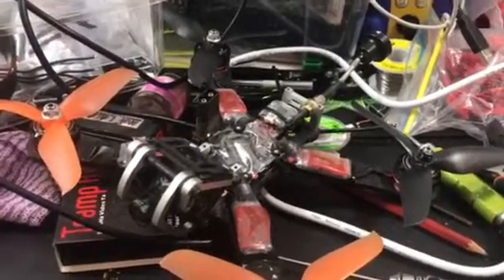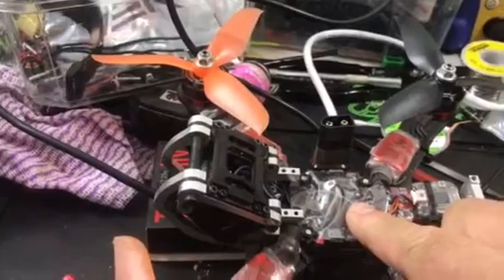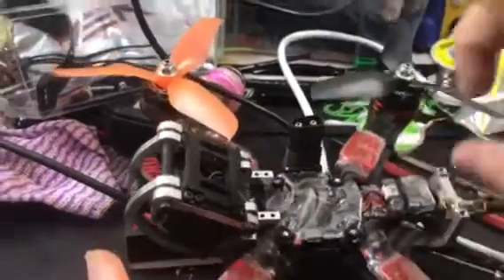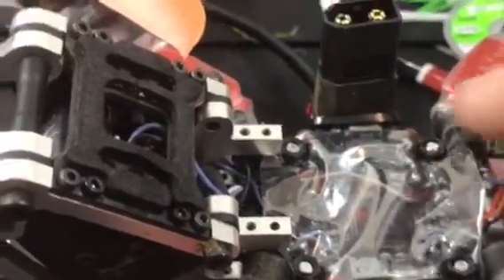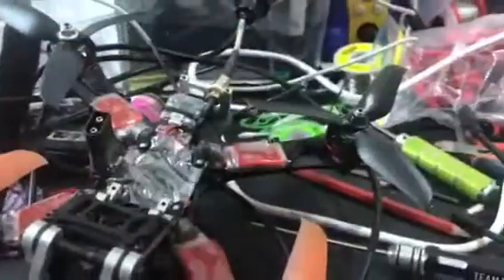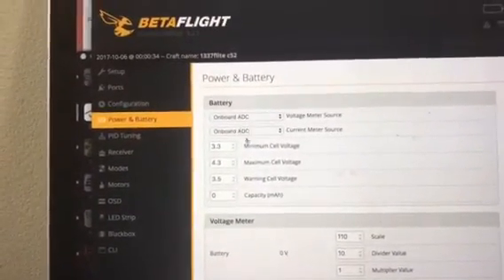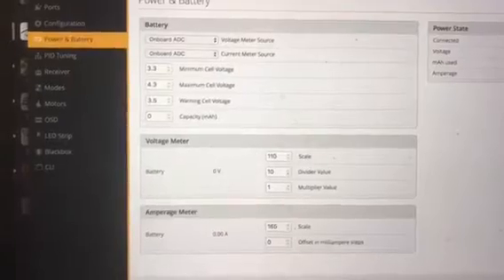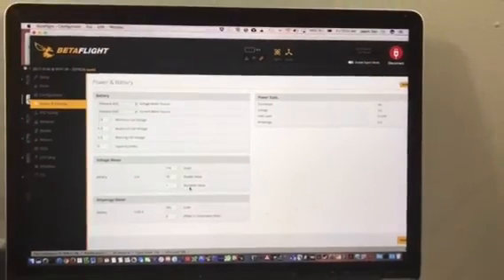Matek F405 AIO volt and current sense setup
Ooops uploaded in SD, I'll try to re-upload in higher res.

What it says on the label. A quick video on how to set up current and volt sensing on the Matek F405 AIO flight controller for Mr B. Grinder.

Links to the Matek AIO and OSD prodduct pages which have connection diagrams, what you need to get Smart Port going, current meter setup/offset values etc etc